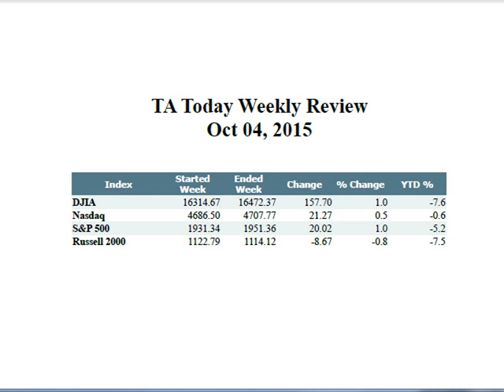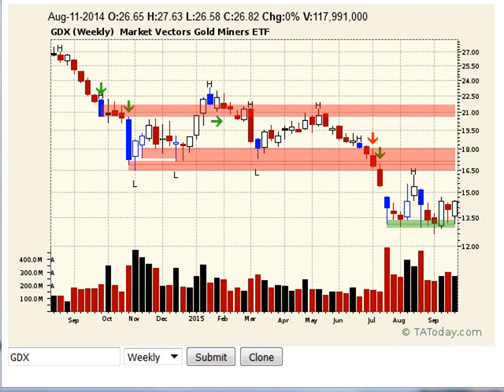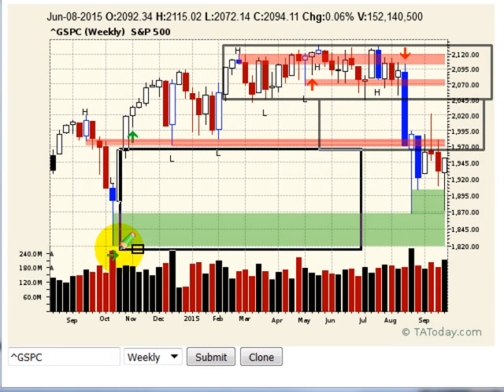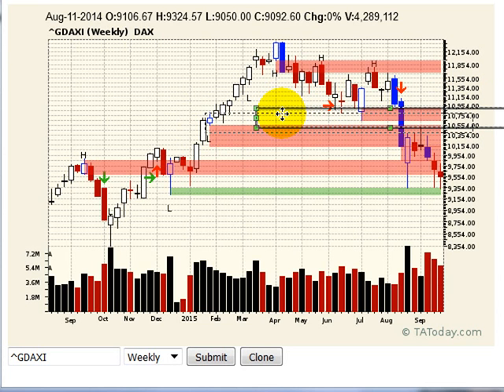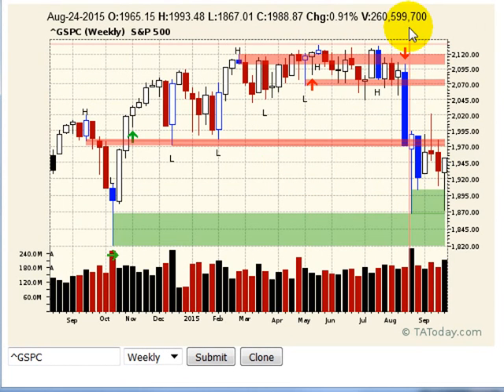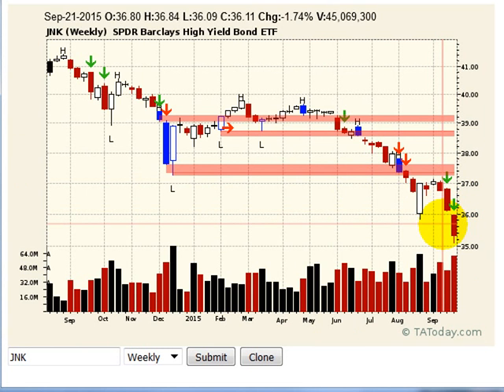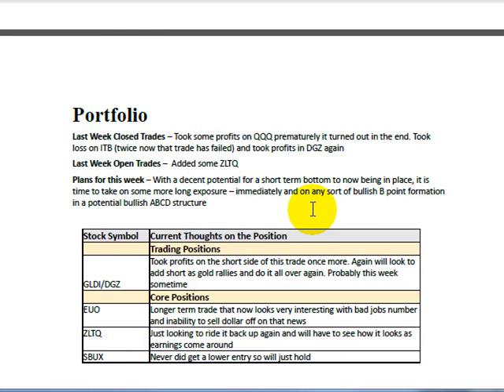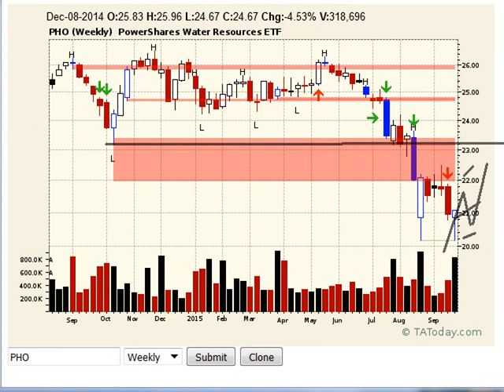Weekly Members Broadcast Oct 04, 2015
Markets have begun their counter trend bounce and it could be a good sized one.